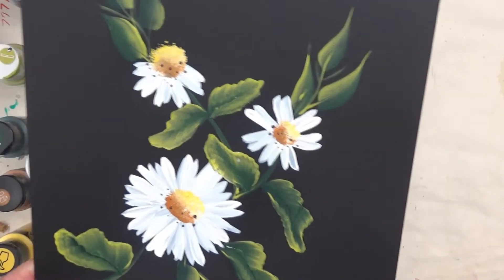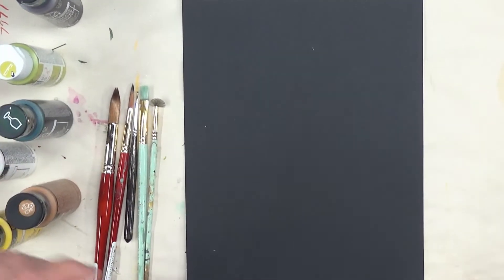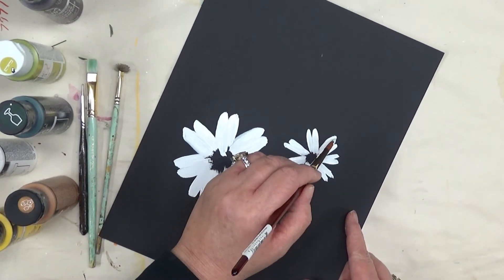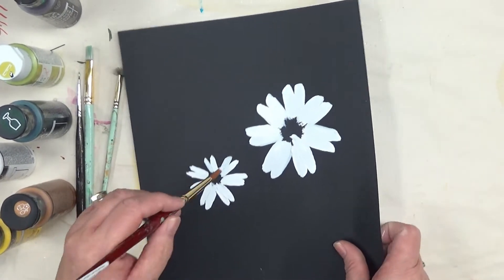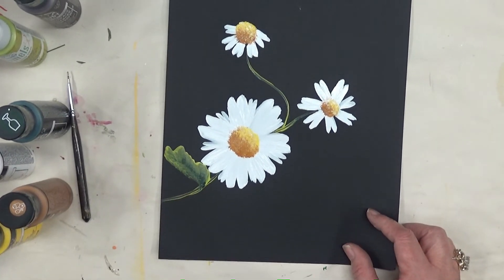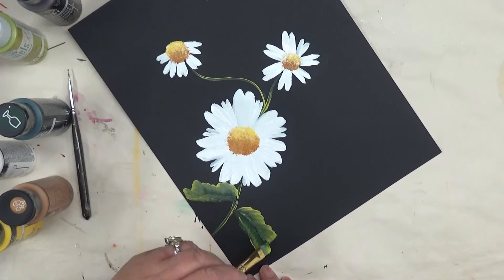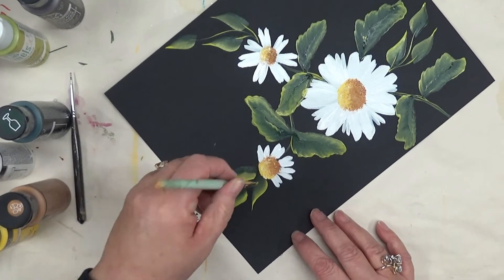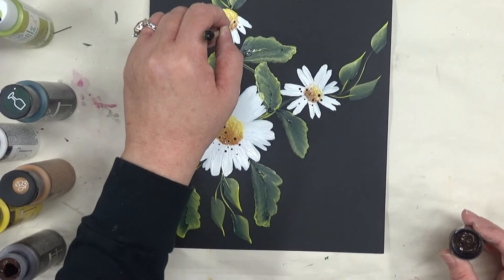Easy Flower Painting | Easy Flower Painting Tutorial | Aressa | 2019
This video will show you easy flower painting using a flat brush stroke and a variety of other brushes too. .

Following along and paint with me. This acrylic flower painting tutorial is easy to follow. It is meant to be easy for beginners to paint.

Up next I will show you how to add this design to your very own wine glass.

Brush strokes painting is easy to learn. It just takes practice!  In this painting you see the16 Round brush, 8 Round brush, 1/4 Scruffy brush,  10 Flat Brush, and a stylus.

Wicker White
Yellow Light
Cinnamon
Thicket
Yellow Citron
Burnt Umber

16 Round Brush
8 Round Brush
10 Flat Brush
1/4 Scruffy
Stylus
Wondershare Filmora